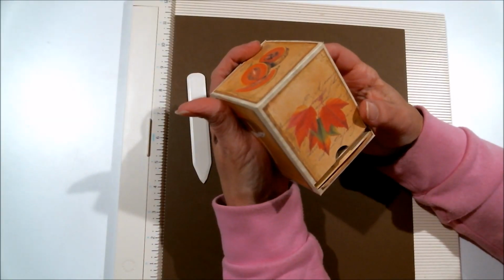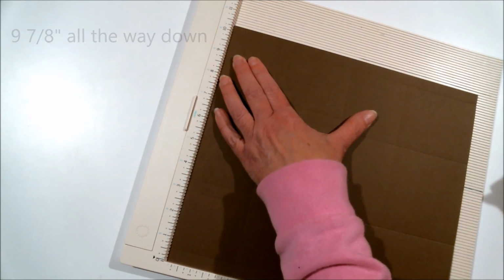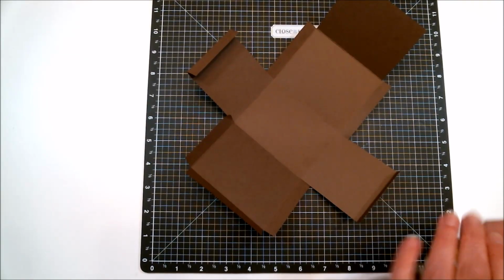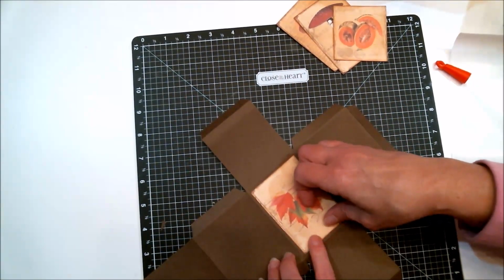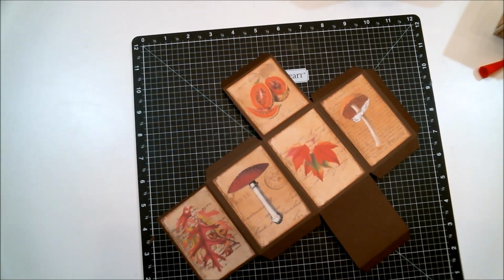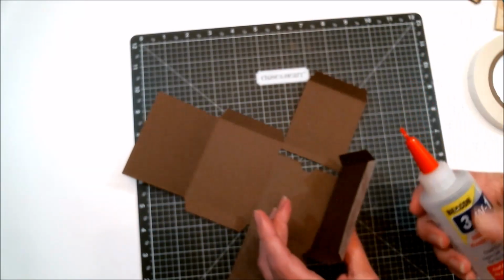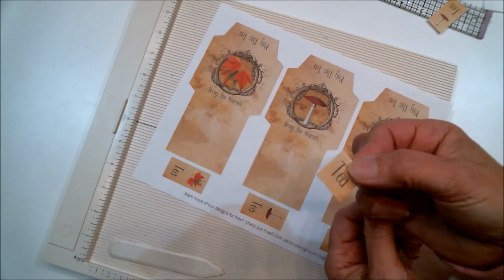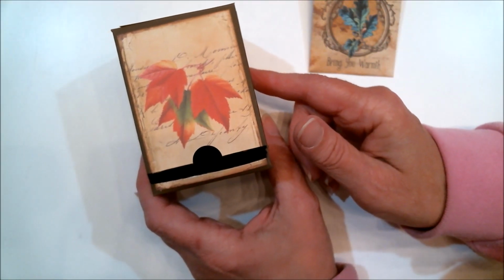Teabag Dispenser & Teabag Packet - Easy To Make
I love this teabag dispenser and teabag packets and I think you will too.  And if you like the Small & Precious Cozy Autumn Bundle that I used and want to see more of what comes with it click on SHOW MORE and you will be able to scroll down for the links and more info.

Small & Precious Cozy Autumn Bundle digital pack

HAPPY CRAFTING!!!